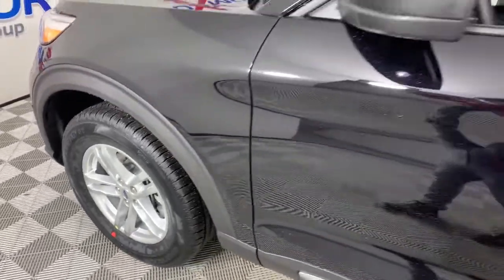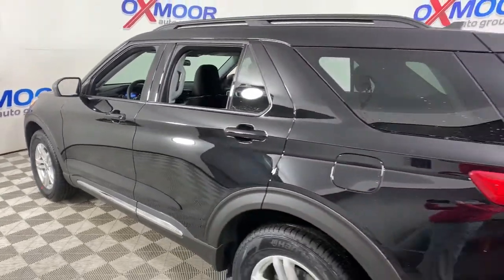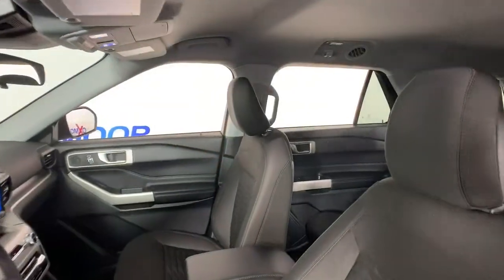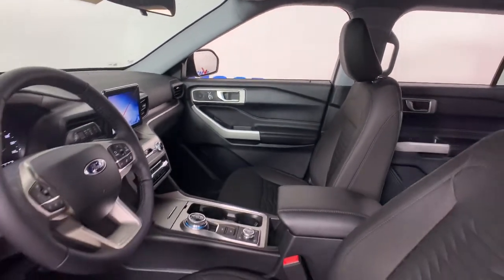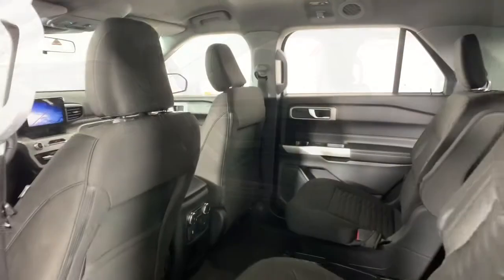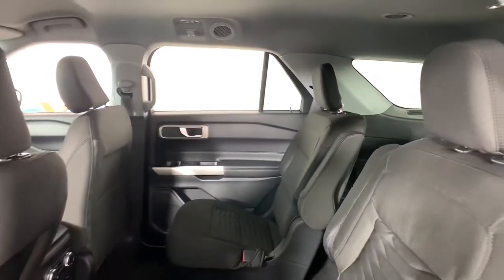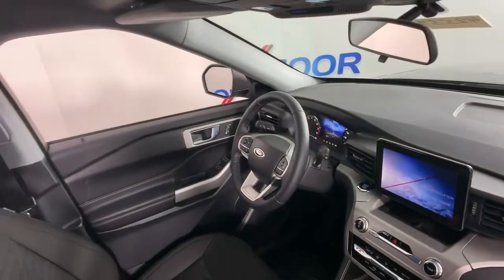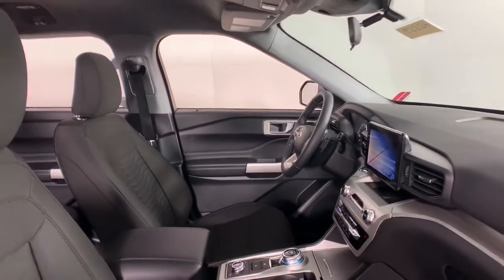2021 Ford Explorer Louisville, Lexington, Elizabethtown, KY New Albany, IN Jeffersonville, IN 42559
Black New 2021 Ford Explorer available at Oxmoor Ford in Louisville, Kentucky. Servicing the Lexington, Elizabethtown, KY New Albany, IN Jeffersonville, IN area.

Oxmoor Ford
100 Oxmoor Ln

2021 Ford Explorer Agate Black Metallic Factory MSRP: $37,650 $2,674 off MSRP! XLT Class III Trailer Tow Package, Equipment Group 200A, SelectShift Capability w/Paddle Shifters, Wheels: 18 5-Spoke Sparkle Silver-Painted Alum. 20/27 City/Highway MPG Price includes: $1250 - Ford Credit Retail Bonus Customer Cash. Exp. 03/31/2021